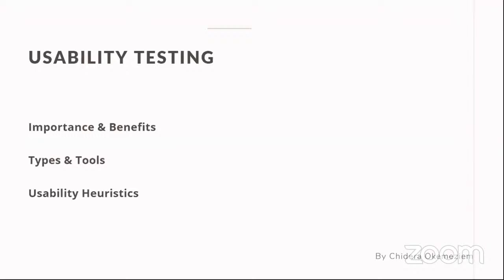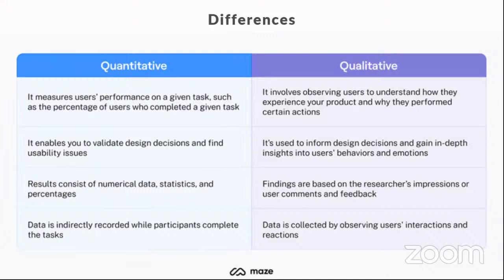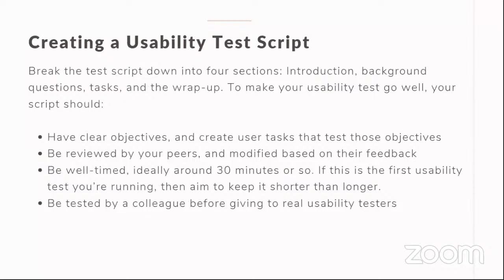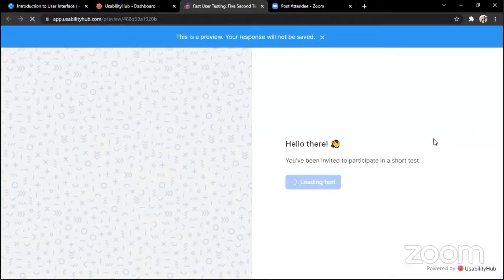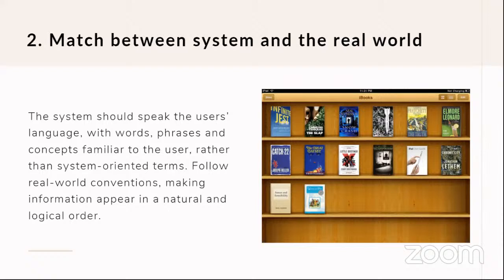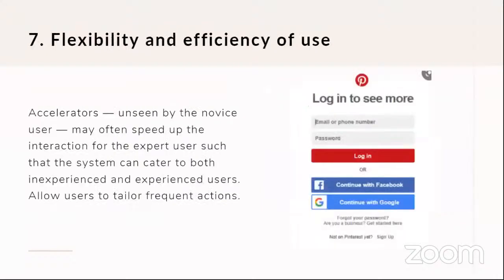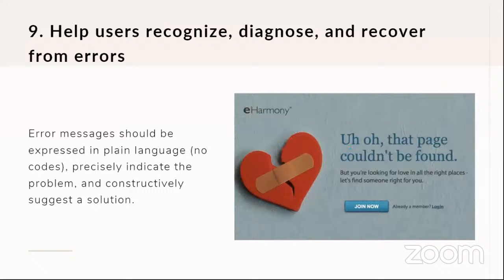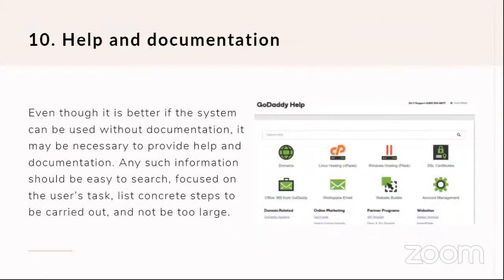13. Usability Testing: KodeCamp 1.0 Training Session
Usability Testing